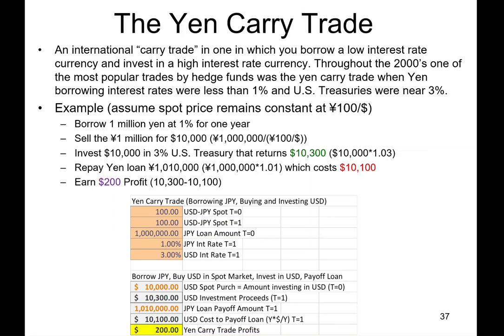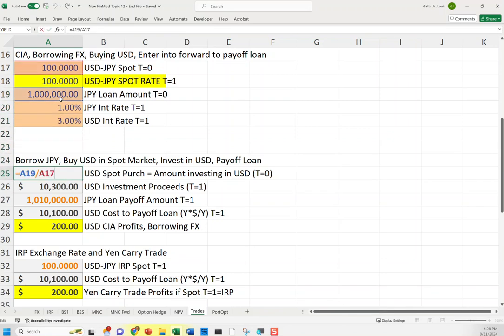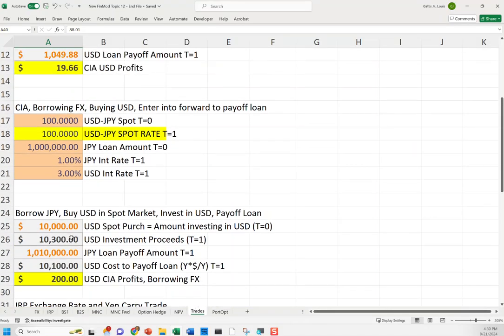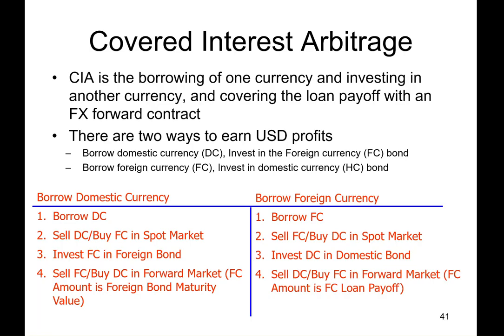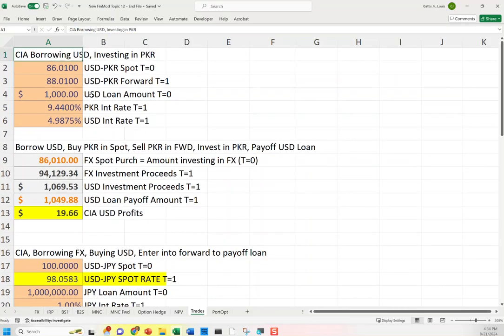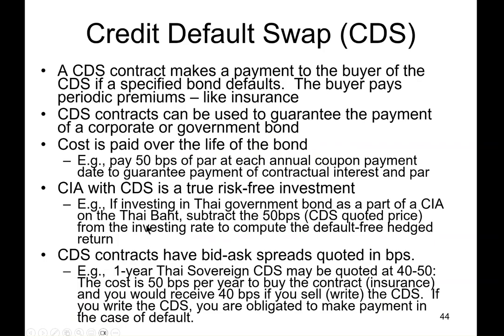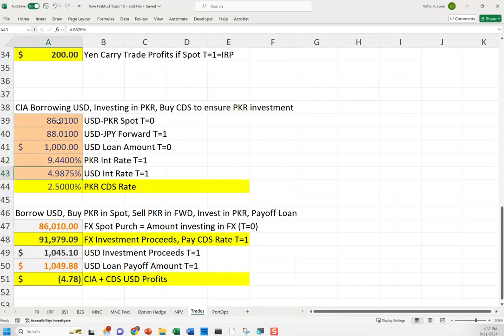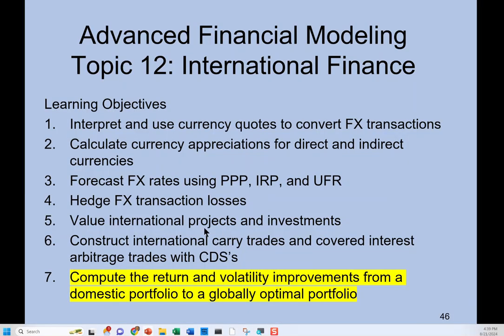New FinMod Video Topic 12 6 Carry Trades and CIA and CDS